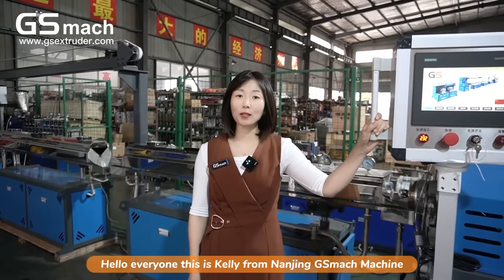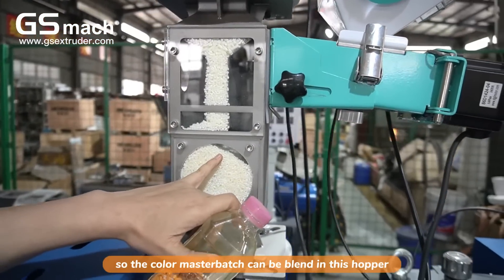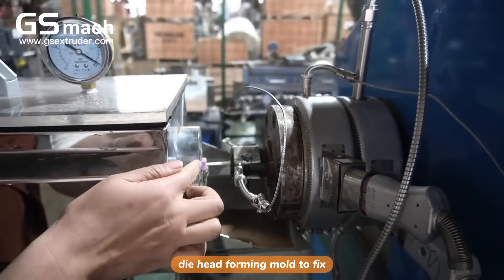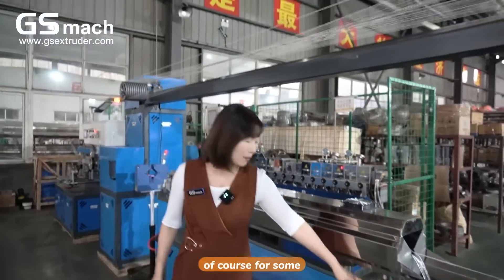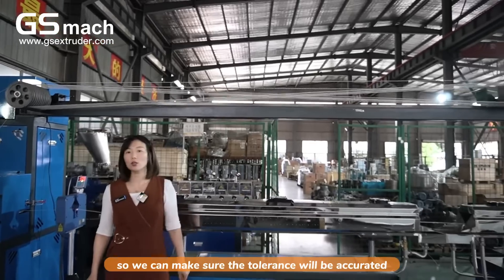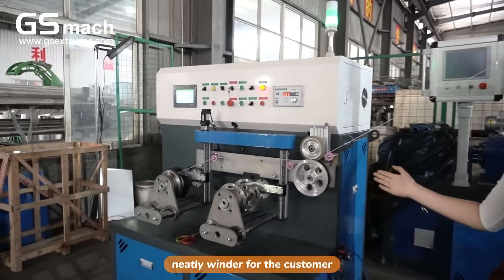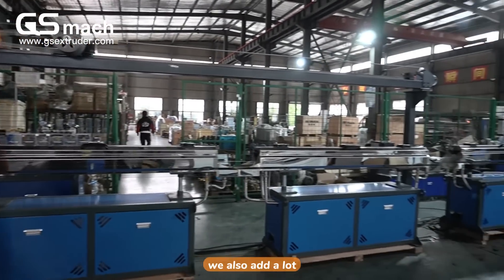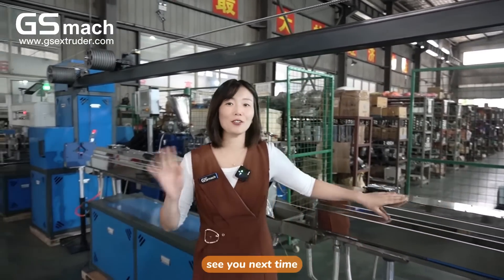3D printer filament extruder machine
Advantages of Our Upgraded Filament Extruder Machine:
1.We use double station neatly and uniform winder.
2.Our neatly winder machine not only can winder from 1kg coil to 5kg coil.
3.The capacity is over 30% than other suppliers by neatly winder machine.
4. We use color masterbatch feeder instead of mixer,no need woker to mix,it's convenient and save labor cost.                                                                                                                                                   5.We added the vacuum forming tank to make sure the filament roundness even the high speed running.
6. Our all PLC touch screen is Schneider servo motor,including tractor,winder and main extruder,inverter is ABB Brand to make sure the running more stable.
7. Our all water pump, pipes and connection parts are best stainless steel,there will be no any rusted in the water.
8. The downstream system can be moved to any place easily by wheels
9. We use infrared heaters, which can save 30% energy and provide even heating.
10.Produce different raw material including ABS, PLA, PA, HIPS, PET, PEEK…